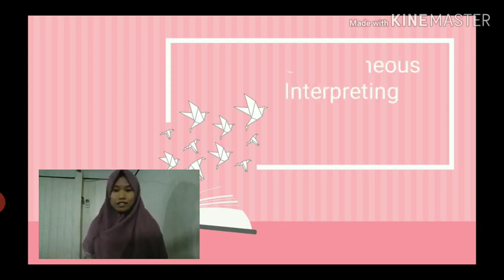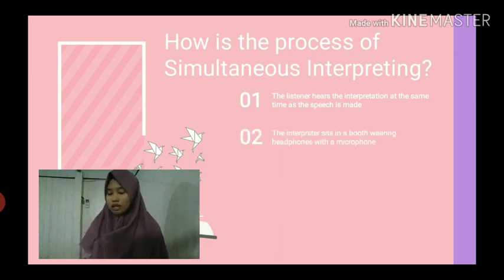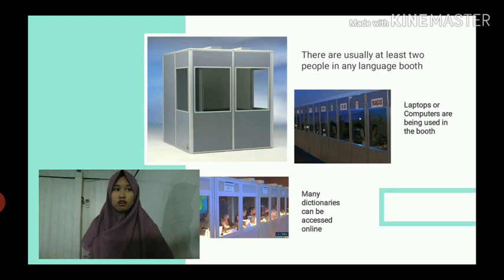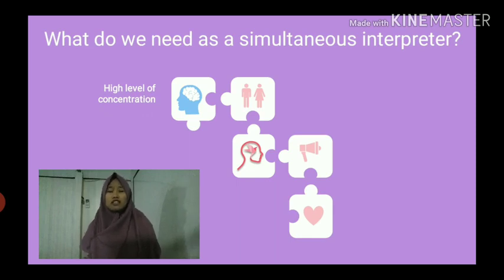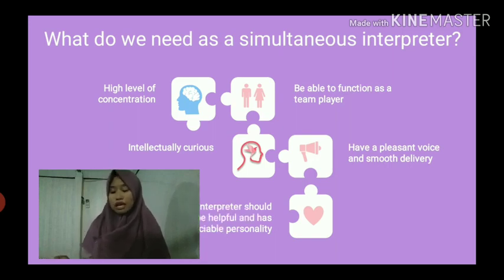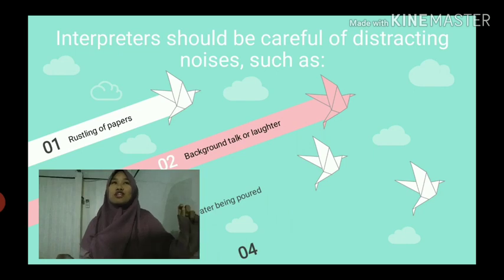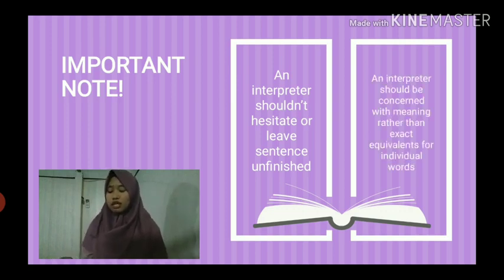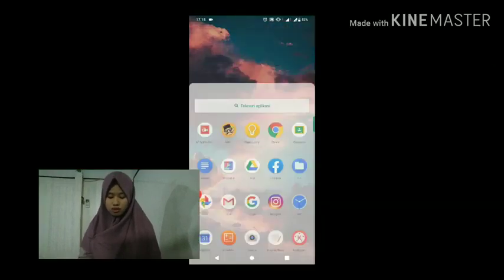Simultaneous Interpreting | Member’s talent | Daily English. By Ayun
Hello Everyone!!

Daily English admin team is inviting you to join our Daily English Content Program.🤩

Daily English program is a media facilitator for members to be creative,  learn English and show their talents in English.

With love,
Daily English Admins